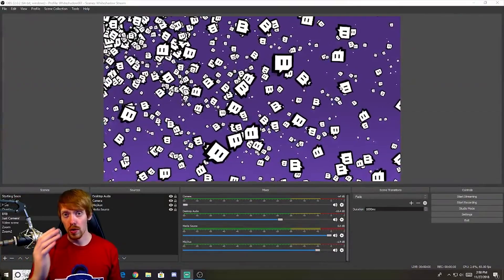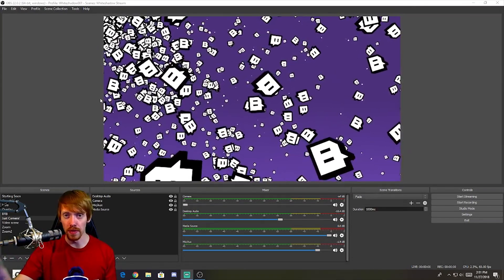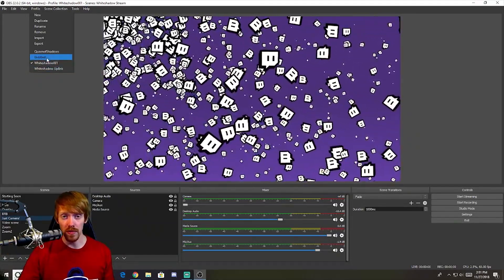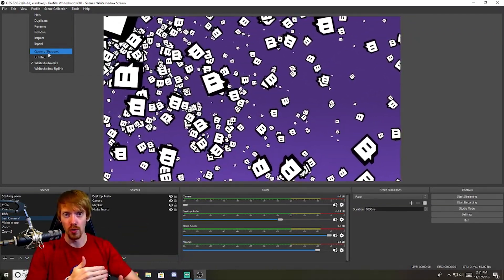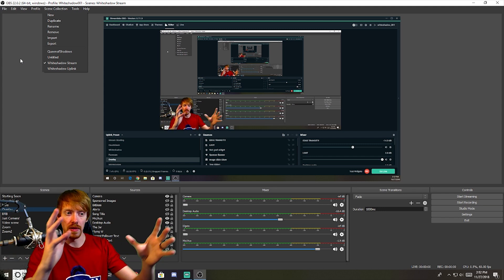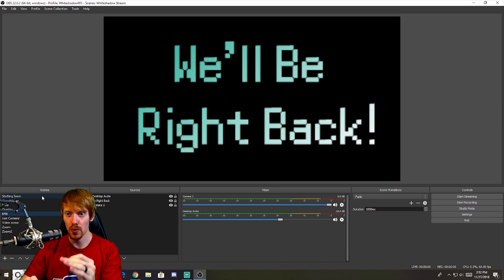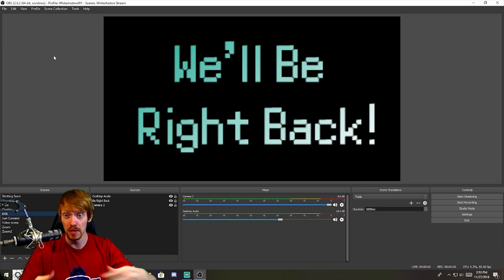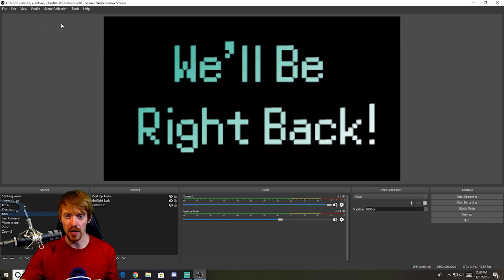OBS is better than SLOBS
In todays video, I go over a few simples features of OBS that INFINITELY make it better than other streaming software; profiles and scene collections. These two features make OBS better than others because of versatility! OBS is the most versatile streaming software I've ever used, and while new players like SLOBS have revolutionary features like built in alerts, dashboards, overlays, etc; they skipped the fundamentals. Being able to switch profiles and collections of scenes by pressing one button is amazing. It's a useful feature for those that stream to platforms other than twitch OR have multiple channels on a single platform. Whatever the case, I firmly believe new users should learn to use OBS first before branching out to other software!